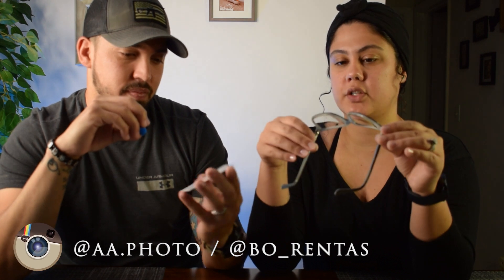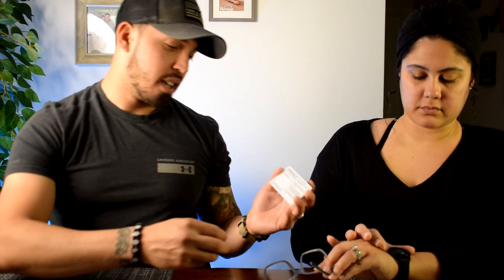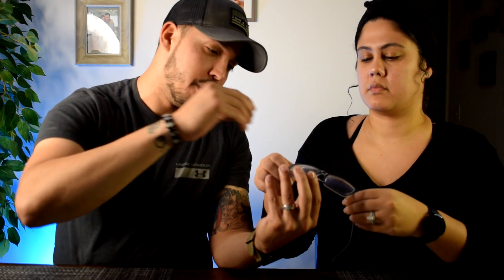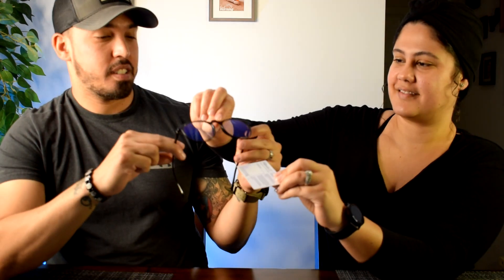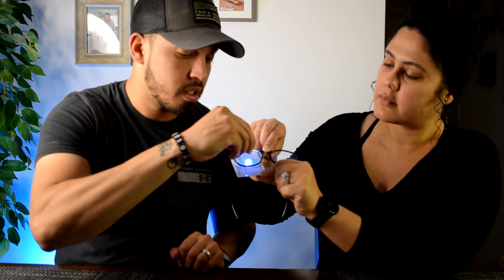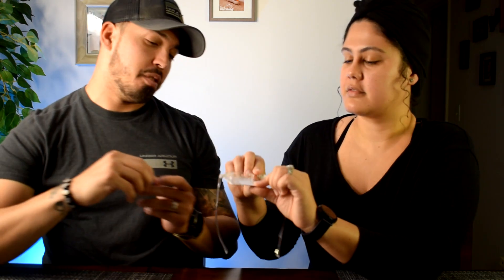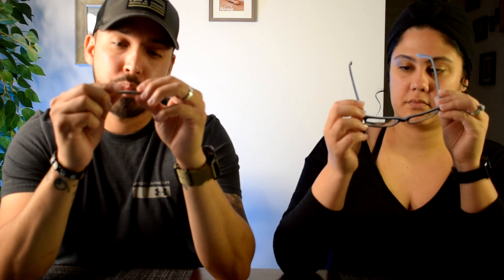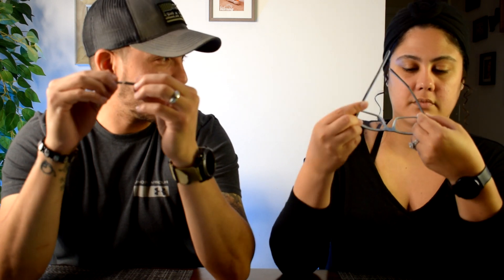This Product Can Help Your Eyes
So my wife and I try this new product and I think it deserves good. She and I normally work staring at a computer and when we are off work, we would go back to either watch tv or stare at our cellphones browsing social media. Take a look at these glasses. Now the reason we don't share much about the brand, realistically, because we do not get paid to promote this item. Just find them on Amazon.

Also, my wife and I work very hard on this video.